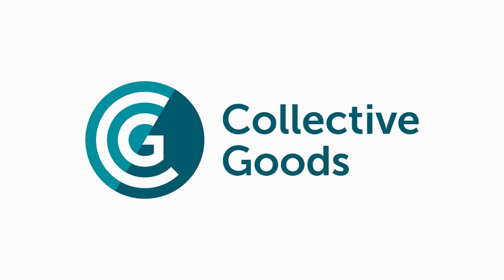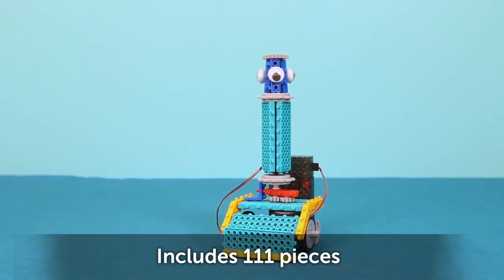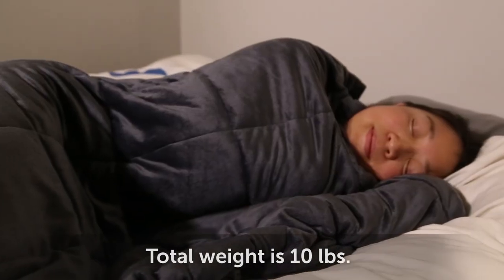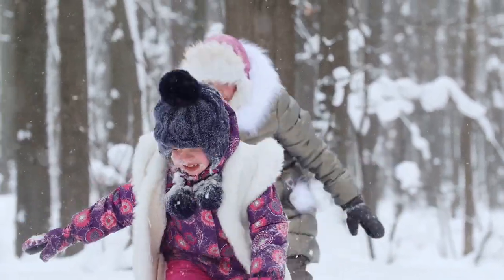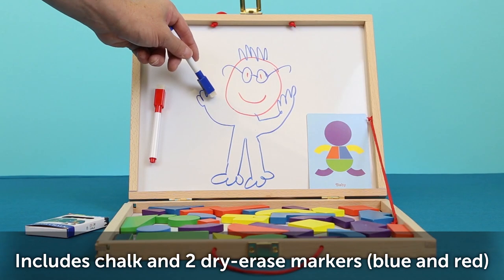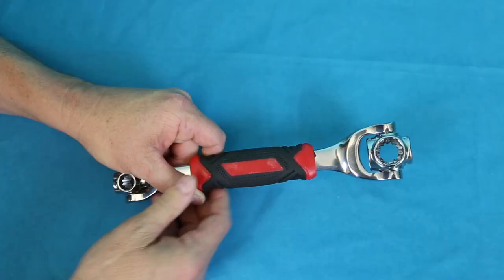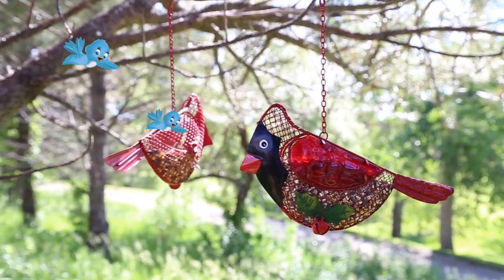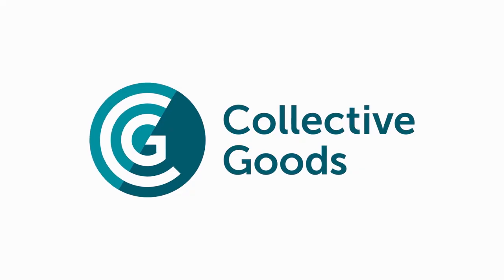SD Fall19 Cycle 3 Preview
Are you ready for the holidays? Get all your shopping done with Collective Goods.  Toys, tools, and great gifts for everyone on your list.